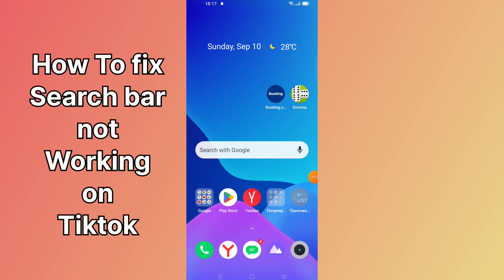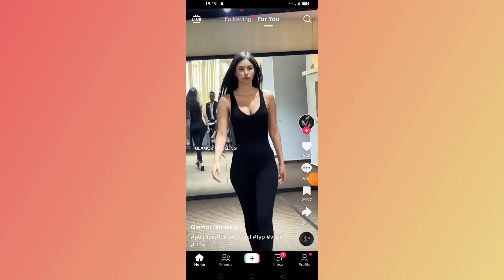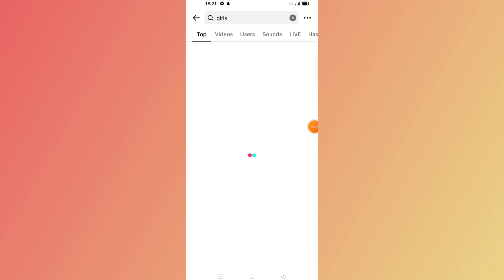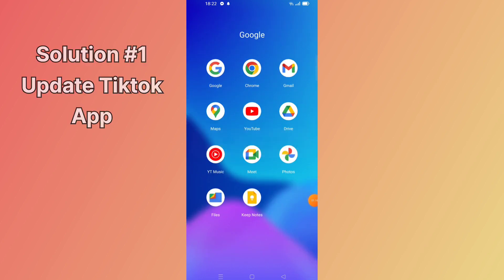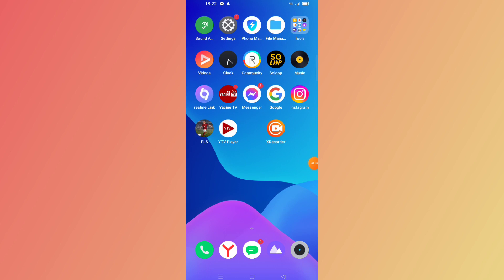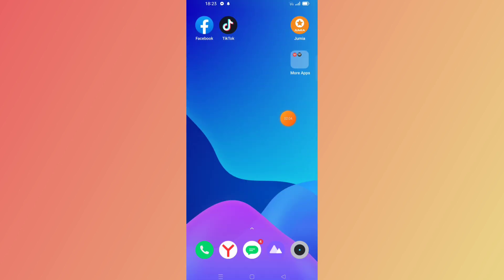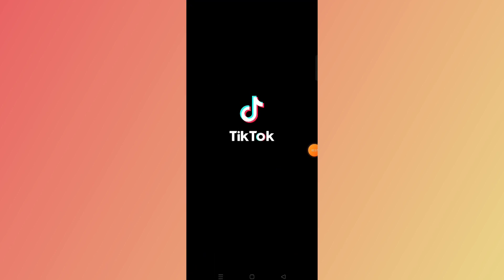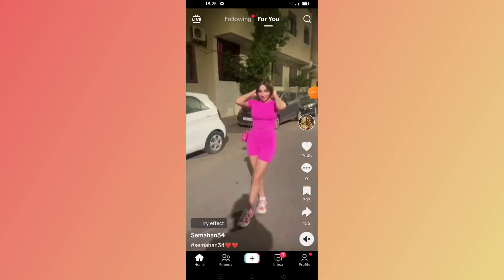How to Fix Tiktok Search Not Working Problem?! | اصلاح مشكلة البحث في تيك توك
Tiktok Search Not Working Problem fixed | How to fix Tiktok Search Not Show Results!!